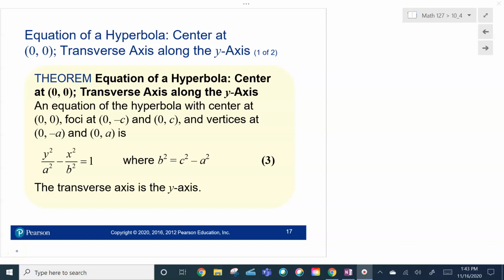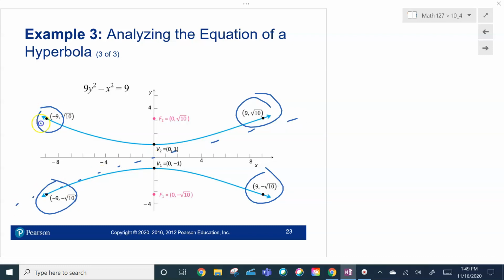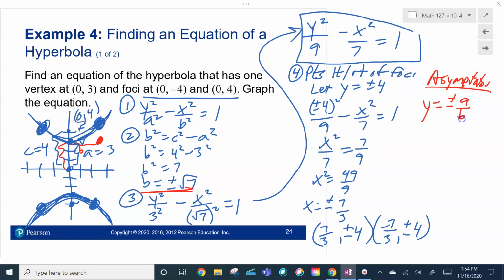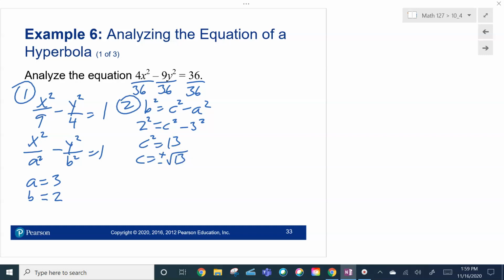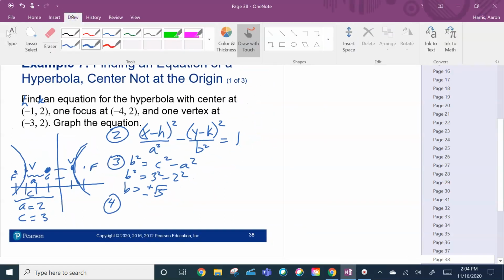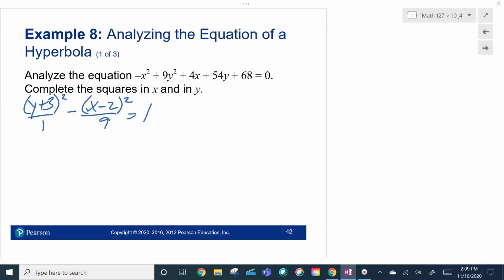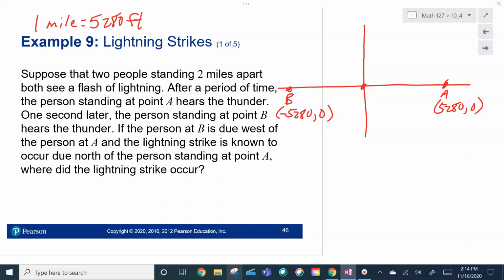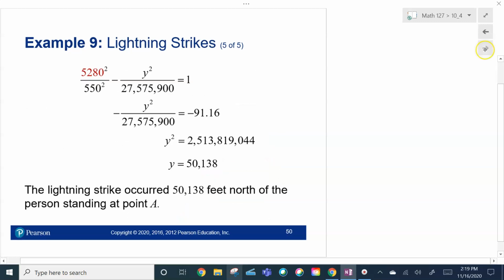127 10 4b